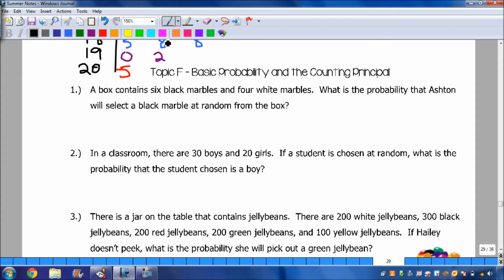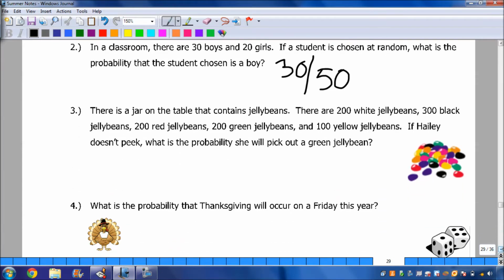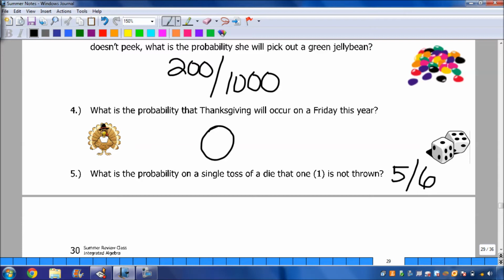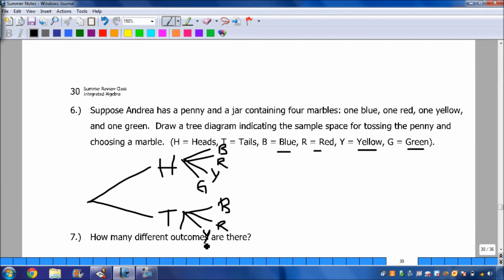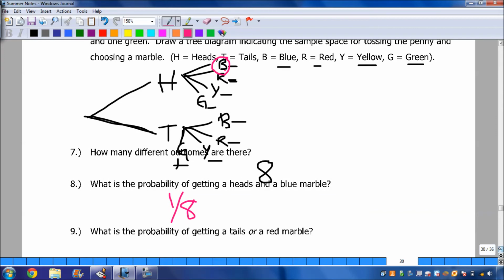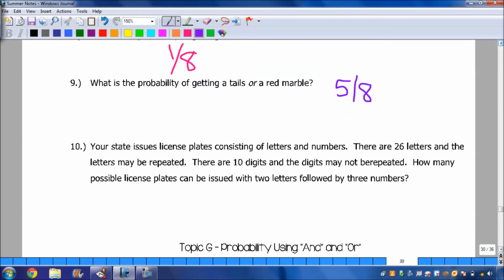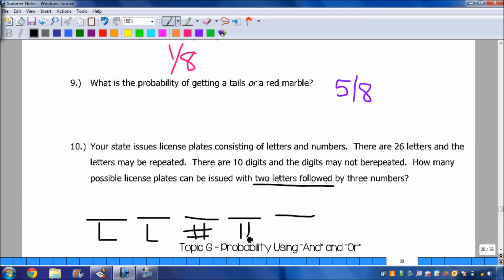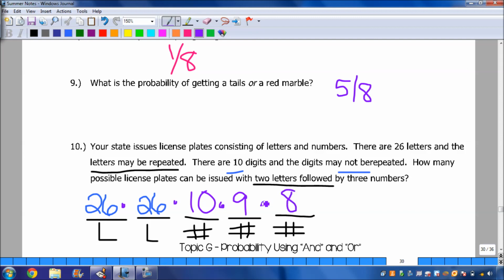Day 6 Topic F Probability and the Counting Principle